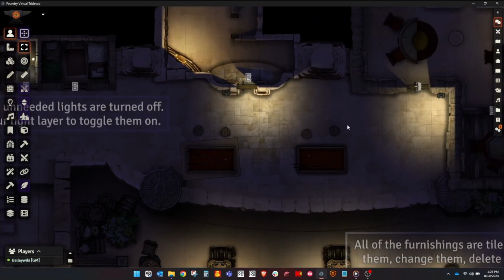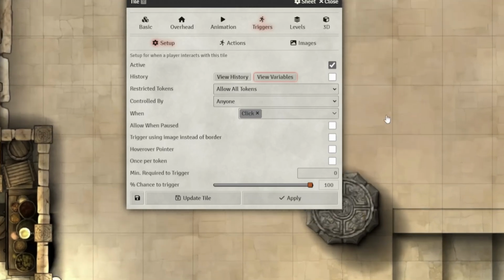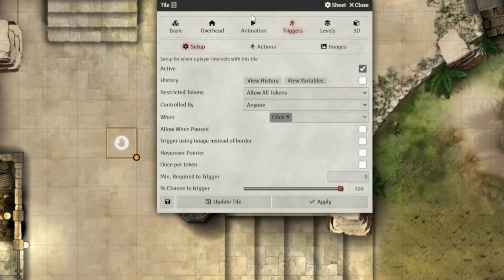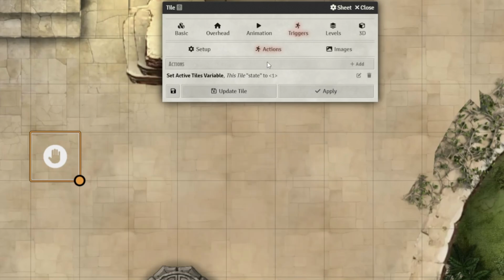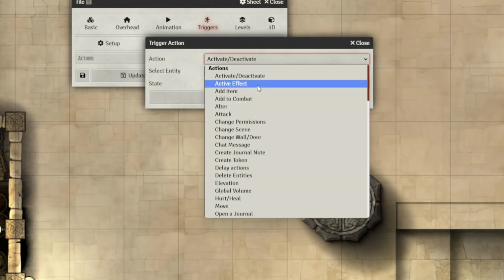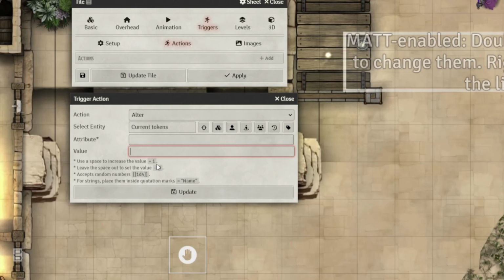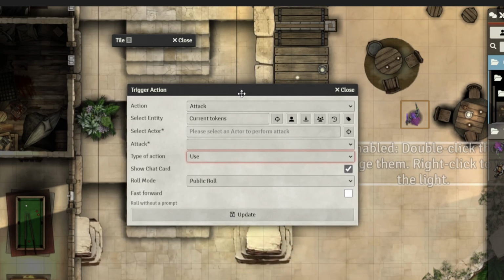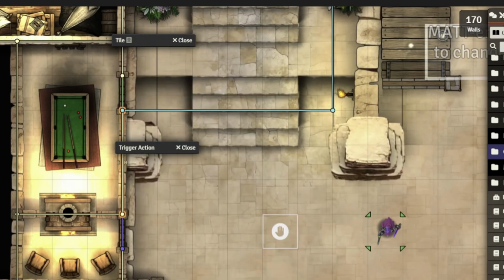Creator Interview: Ironmonk 2023 Part 1 - What's New in Active Tiles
Monk is back with Baileywiki to discuss all of the changes in Active Tiles over the last year. A year in development time is like, 100 years, so this will be a multi-part series.

Learn all about the mysterious functions from the developer himself, and leave more questions and feature requests in the comments!